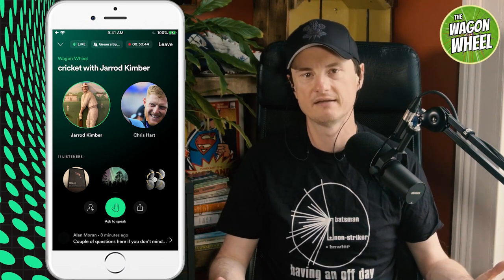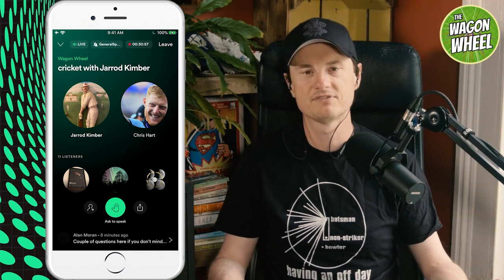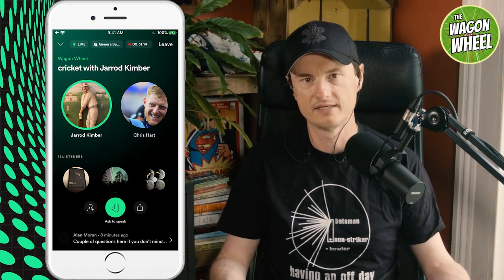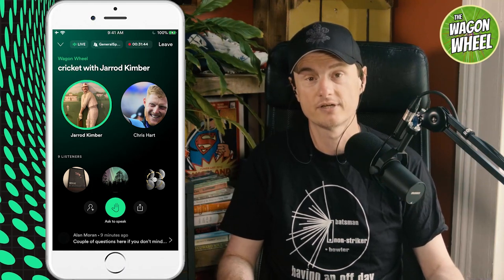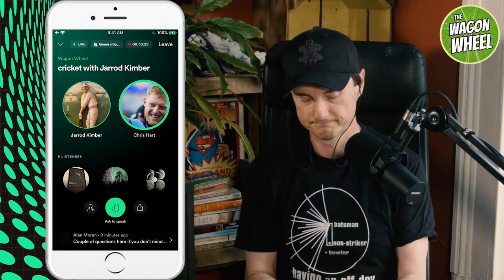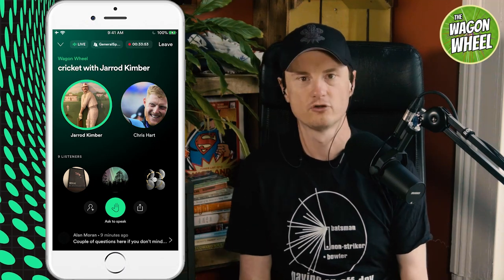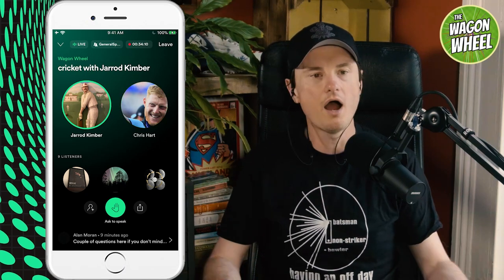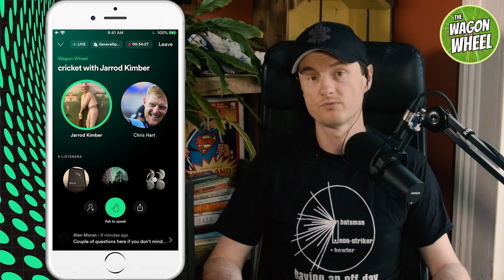Wagon Wheel chat | GreenRoom - 08 -06-22 | LIVE Q&A with Jarrod Kimber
This week on Wagon Wheel, Jarrod answers questions from our loveable Patreon sponsors, and from our attendees on spin rate data coming over from baseball to cricket, bat weight and size preferences, the impact of the 'expected wickets' stat, Joe Root's chances of overtaking Sachin Tendulkar's aggregate, replacements for all injuries in cricket, swapping Ben Foakes and Johnny Bairstow in England's batting lineup, the brilliance of Korbus Olivier's story on Red Inker this week, what made Curtly Ambrose so great, the merits of the Player Of The Match award, whether a Test side has ever been as reliant on 1 player for runs as England are for Joe Root, the merits of The Hundred, whether 10 or 14 teams ODI World Cups are better or worse now the ODI Super League has been nixed, the usage of stats in Test matches, and spot fixing's current position in world cricket.

If you like this podcast, you may enjoy other things I create, check them all out

This podcast is edited, mixed and produced by Nick McCorriston, he's

Mukunda Bandreddi is in charge of our video side. Aurojyoti Senapati turns the files into video podcasts and Subhankar Bhattacharya makes our graphics.